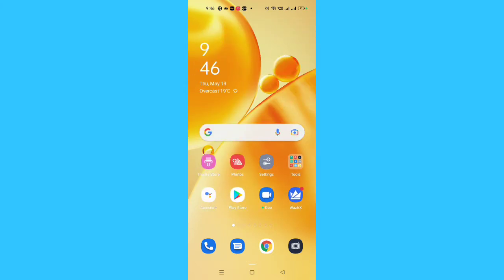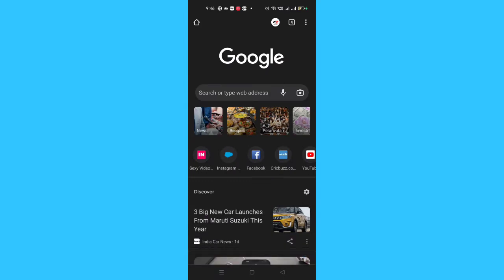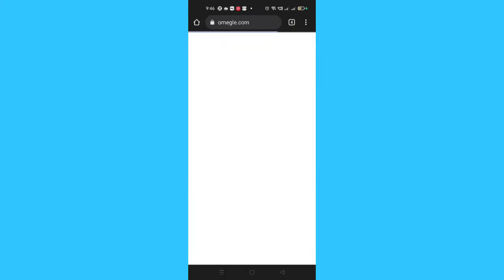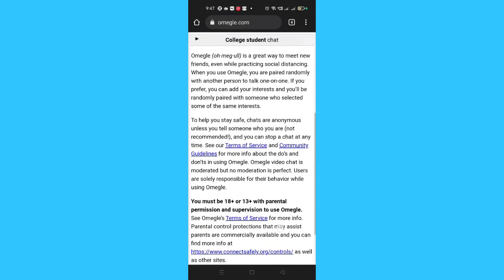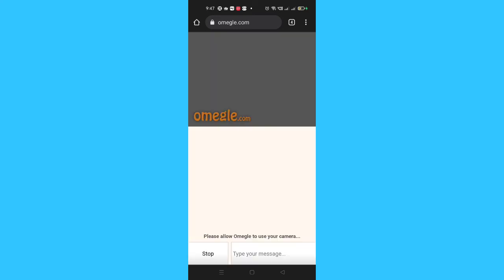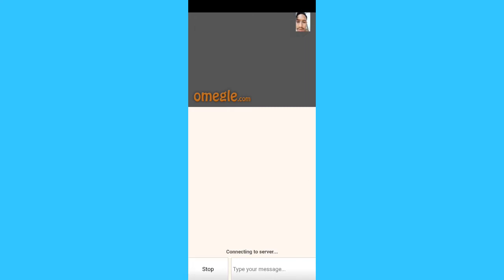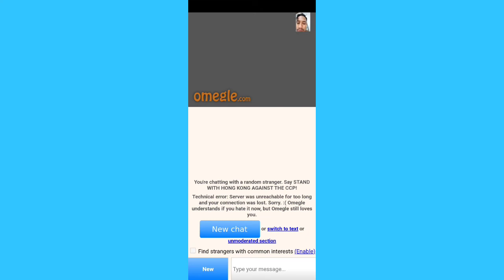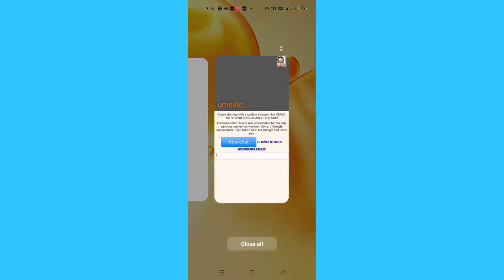How To Use Omegle Video Chat On Any Android Phone